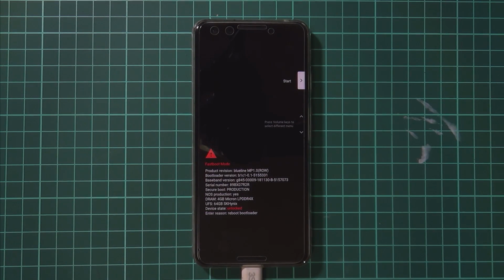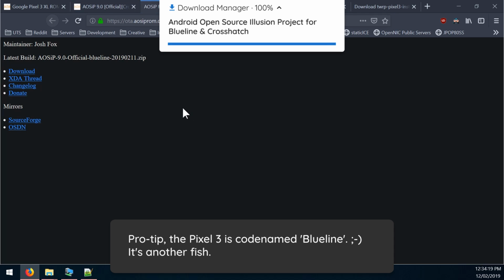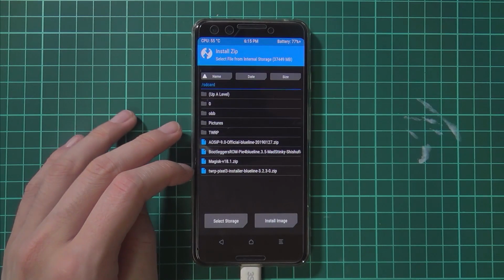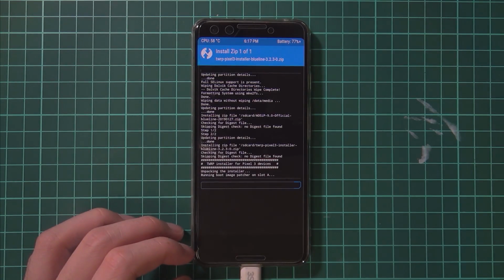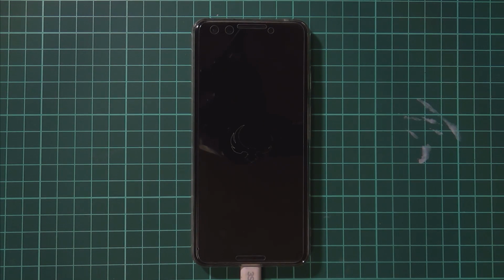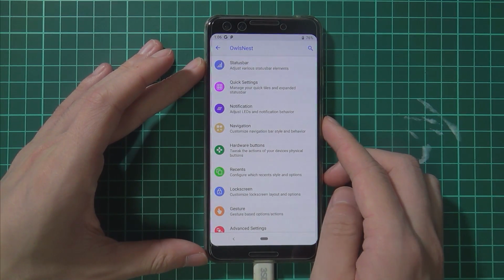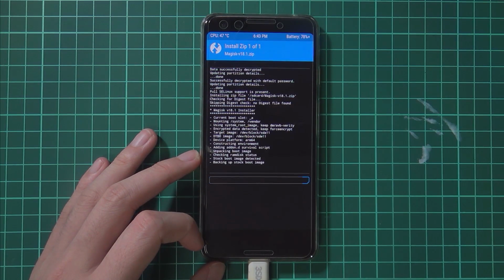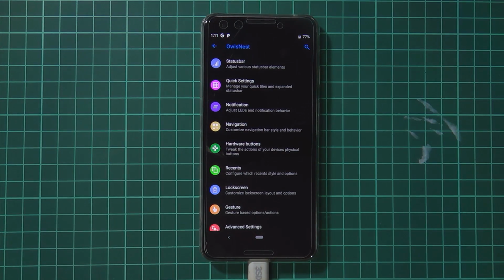Flash Guide | AOSiP for Pixel 3 and Pixel 3 XL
Today we're looking at the Android Open Source Illusion Project, available for both the Pixel 3 and Pixel 3 XL. It's built from source, with the added bonuses which come in the form of tweaks and options in their Owl's Nest.

The initial installation is very light, with only a bare minimum amount of apps which come with the ROM, a plus for those who would like to have just the apps they want or need on their phones.

It does have some unique features that you don't often see on other ROMs, so be sure to catch up on the features list, or better yet, download and flash this ROM to see for yourself!

UPDATE (15 Apr 20):
Support for blueline has been dropped, so there are no official builds anymore, nor would there be any support for it.

▼Requirements!

Unlocked Bootloader
TWRP

▼Links

▼More links!